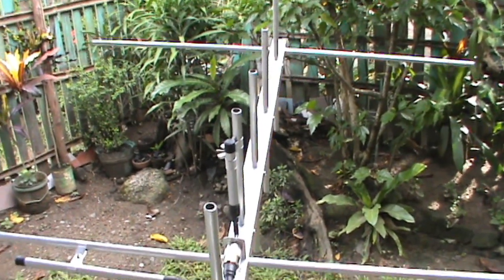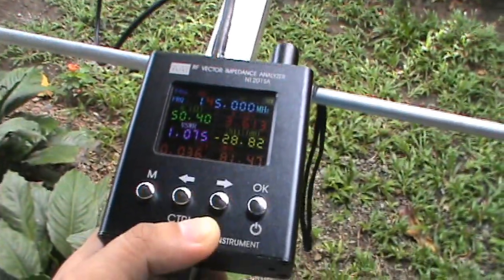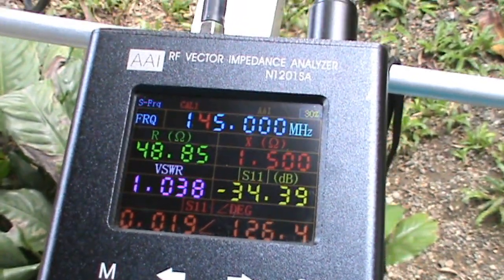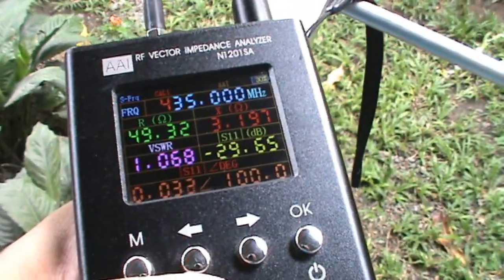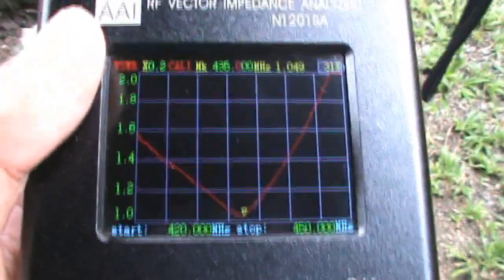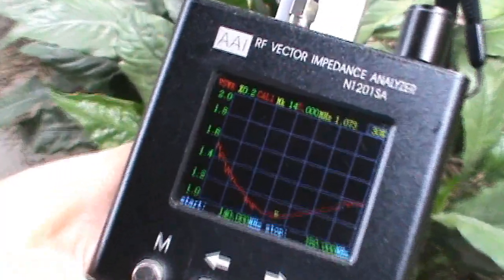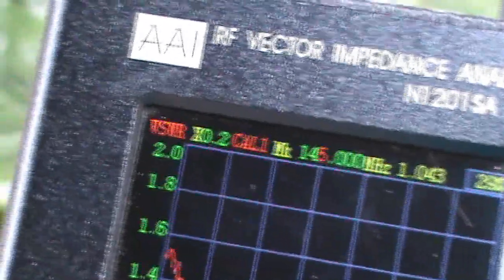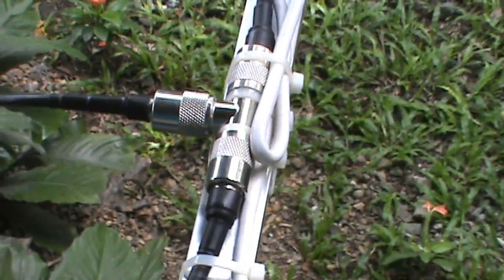3x5 Elements Cross Yagi 2m by 70cm 145Mhz-435Mhz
Frequency response analysis of a 3x5 elements yagi. Taken while holding the antenna and antenna analyzer to simulate actual use case.